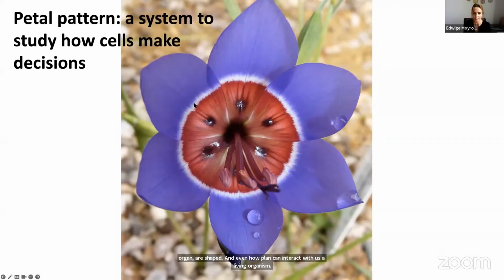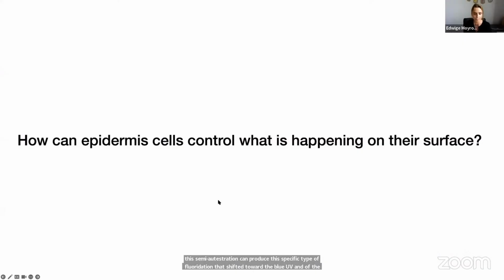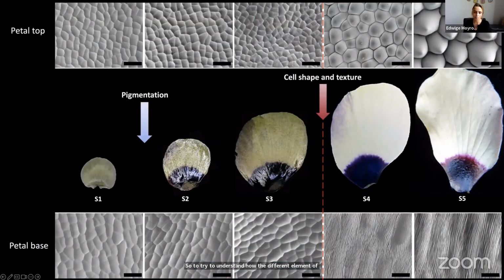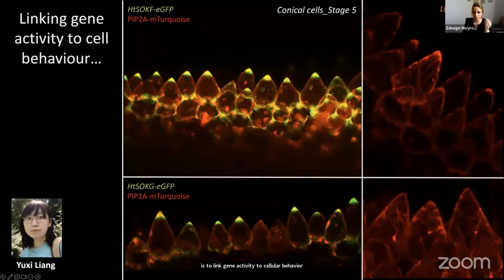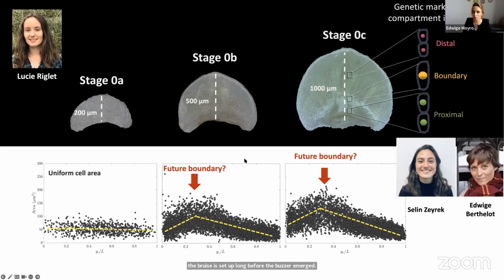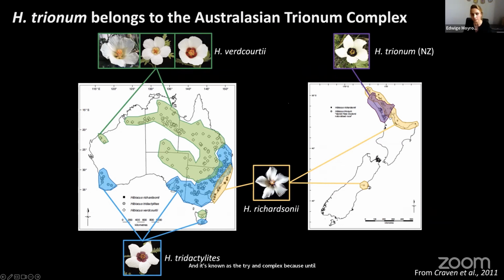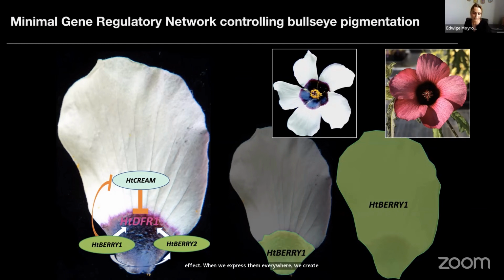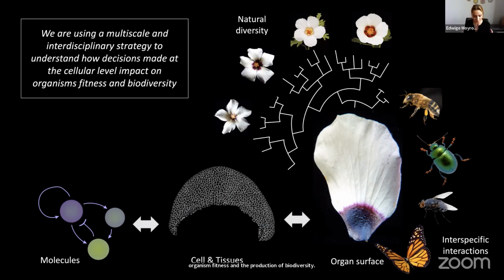0019 Petal patterning in understanding how flowers shape their surface